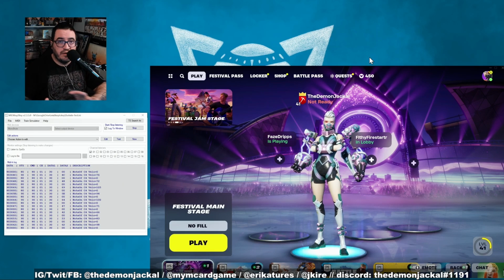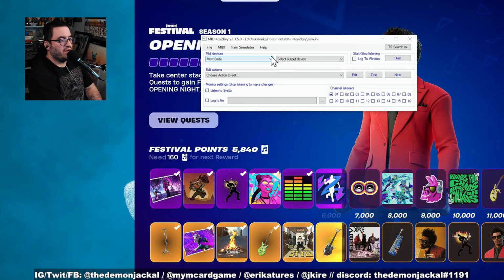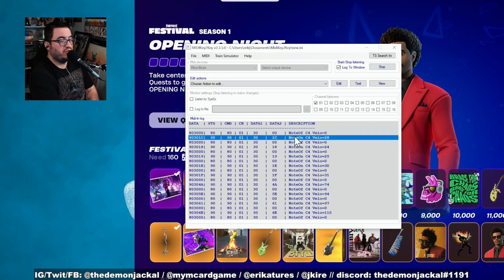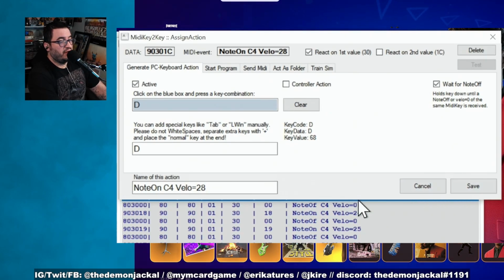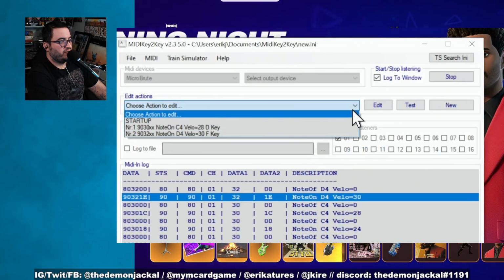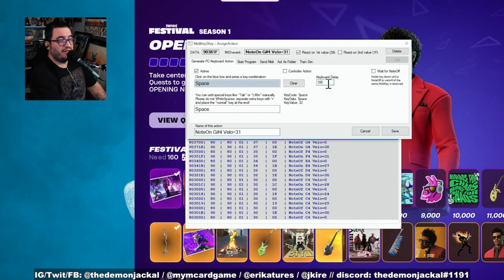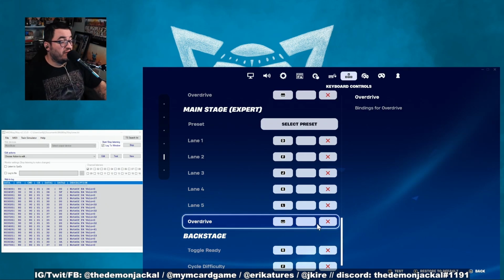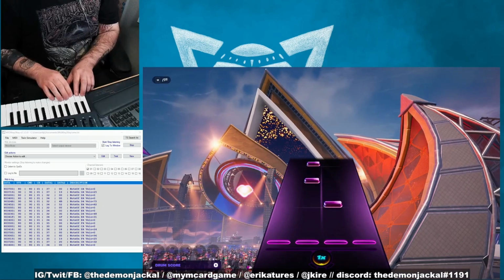How to Use a MIDI Controller in Fortnite Festival on PC (MidiKey2Key Software)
How to Use MIDI Controller in Fortnite Festival on PC using MidiKey2Key free  software. You can use any midi device!

for the software you need, and enjoy!